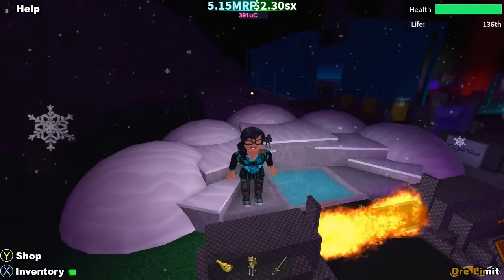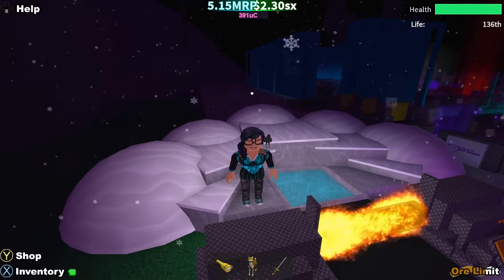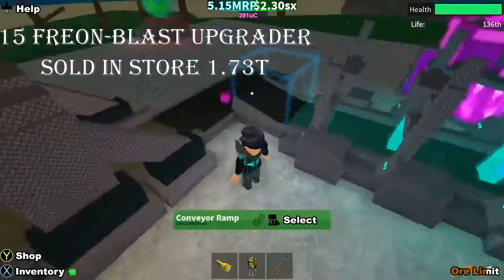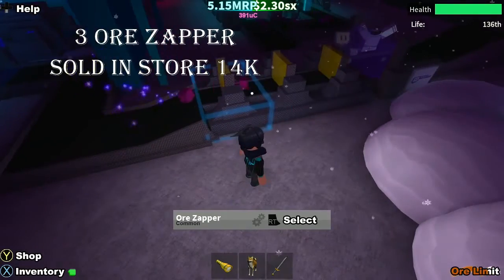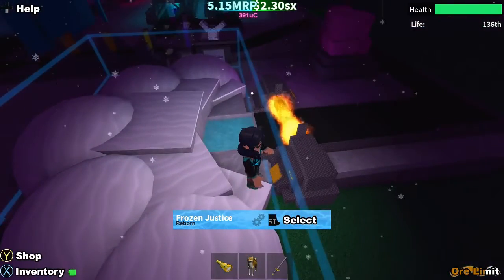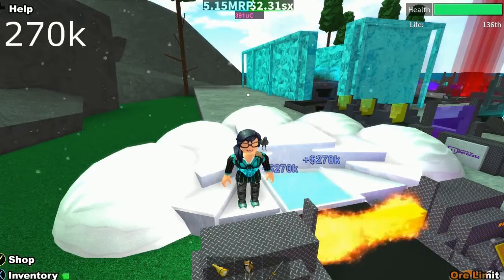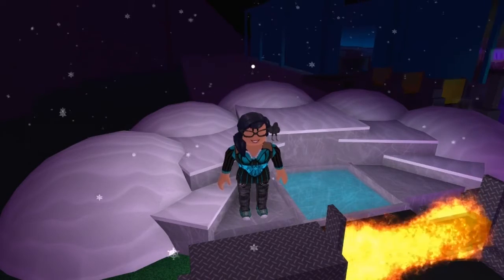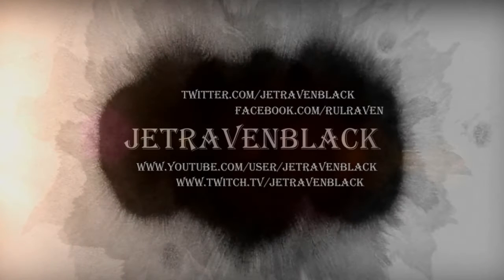Miner's Haven - Frozen Justice Build - qd - First REBORN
This set up was requested on a stream night for Miner's Haven using the Frozen Justice as your first and only Reborn item. Remember this is the final set up you will have to slowly build up to this.